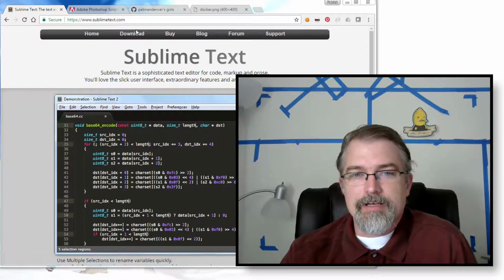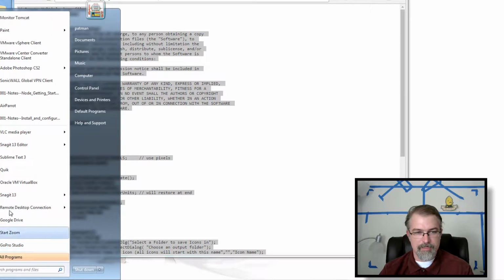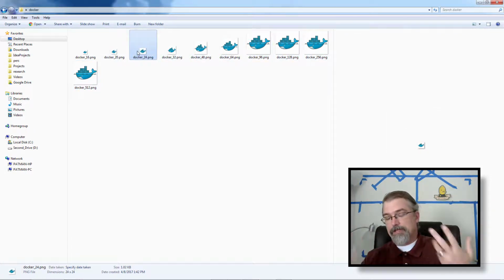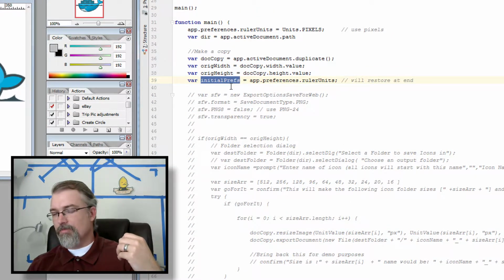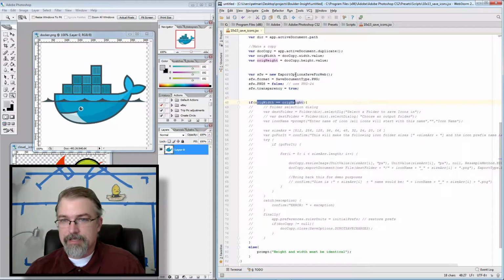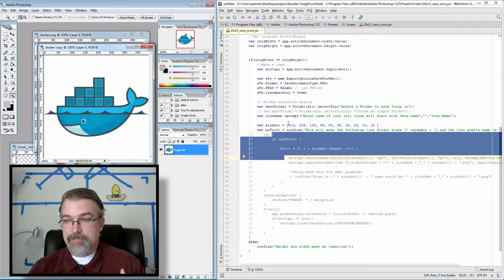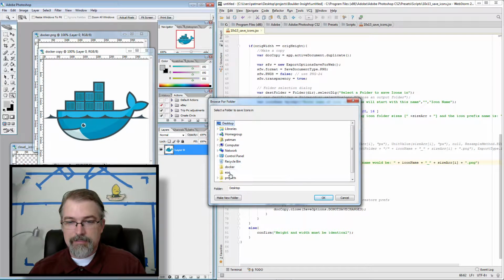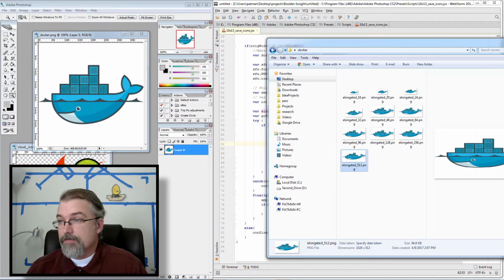Save Multiple Image Sizes in Photoshop with a javascript script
URLS
  Sublime